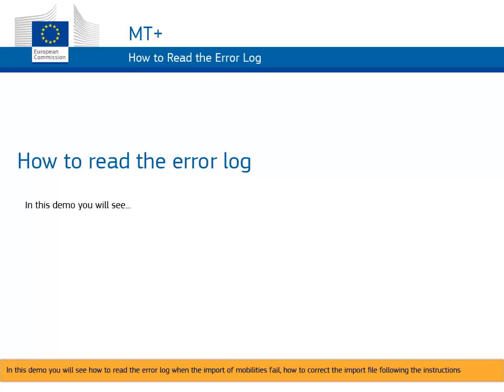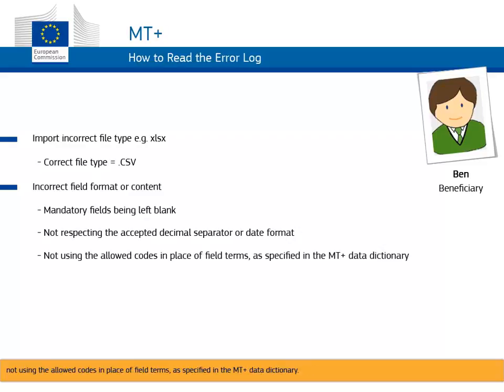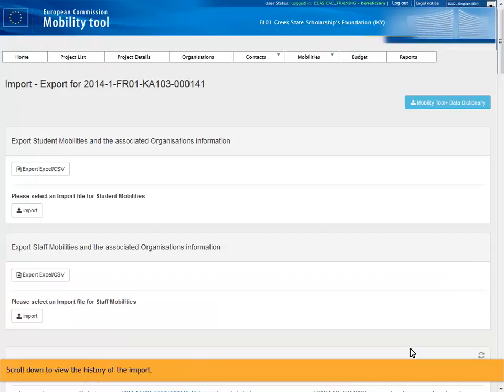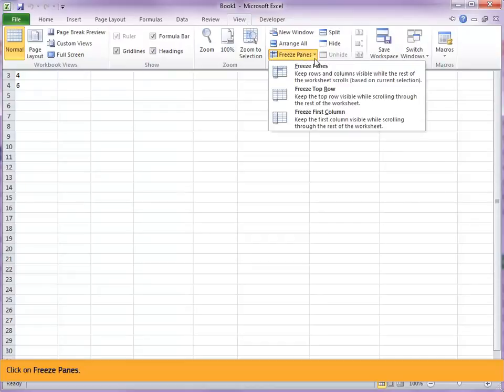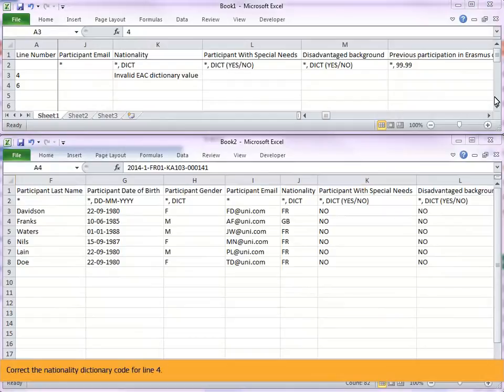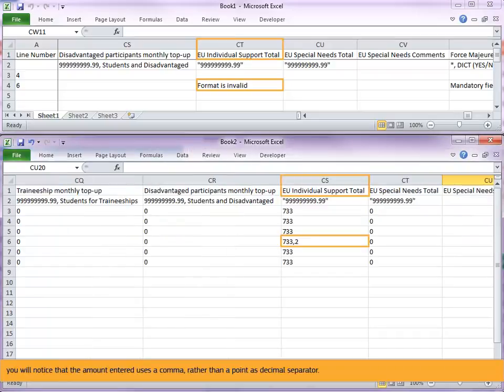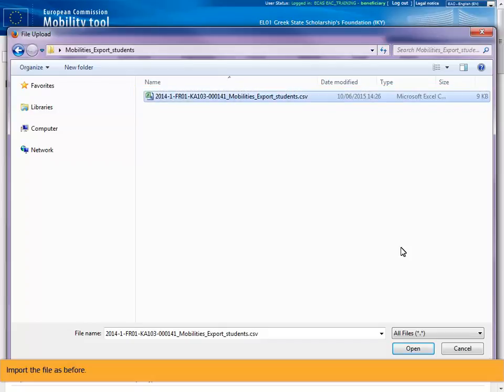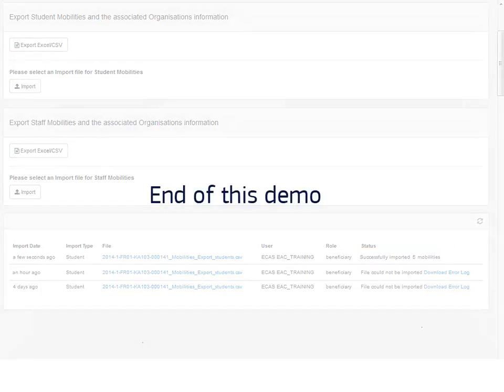MTool+ N°3 – come lavorare con un file csv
Il file csv utilizzato per l' importazione e l'esportazione di mobilità, può essere aperto e modificato in una varietà di formati.
Con questo video tutorial si potranno visionare: due comuni problematiche che possono incorrere effettuando l’import/export di un file CSV in MT+; come modificare un file CSV.